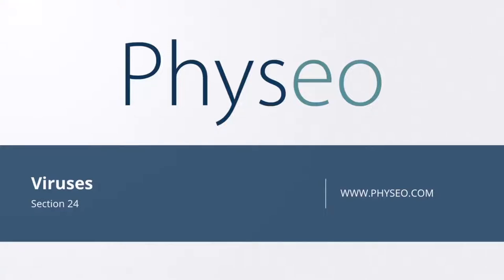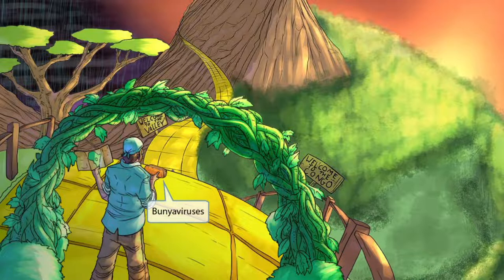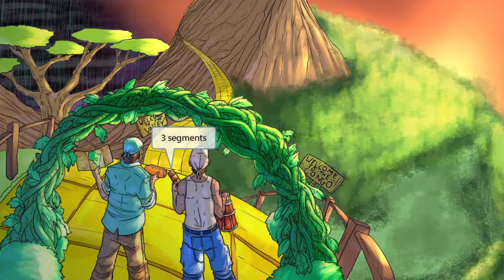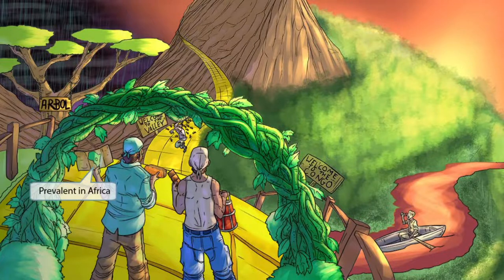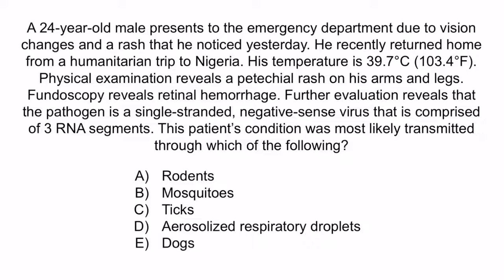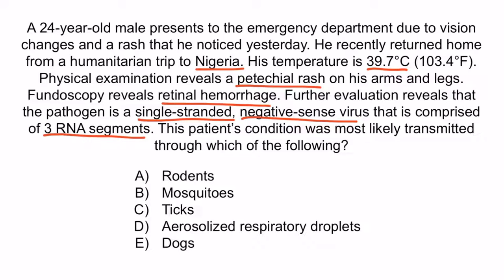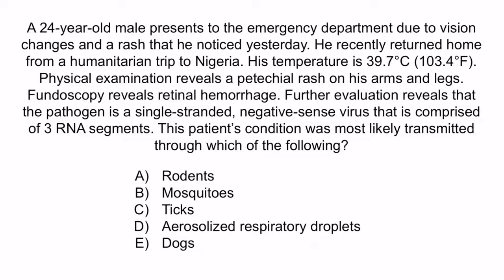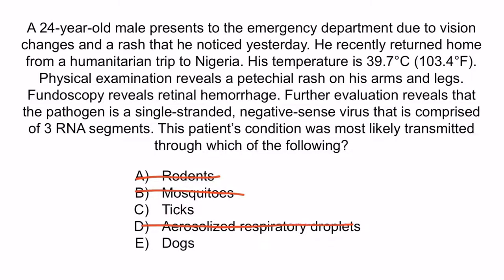Rift Valley Fever Virus and Crimean-Congo Hemorrhagic Fever for the USMLE Step 1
Covered in this video: Rift Valley Fever, Crimean-Congo Hemorrhagic Fever, Virus, bunyavirus, RNA virus, negative sense, 3 segments, helical capsid, arbovirus, mosquitoes, ticks, hemorrhagic fever, neurological disturbance, Africa